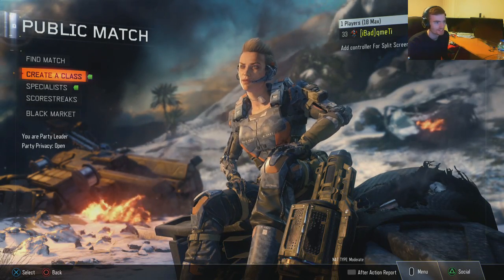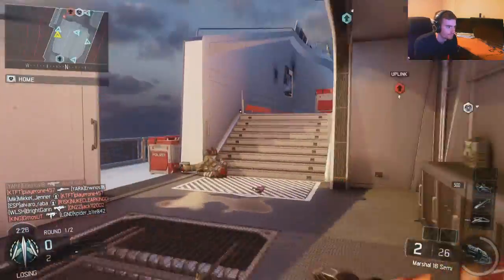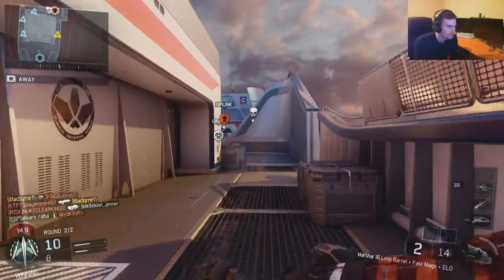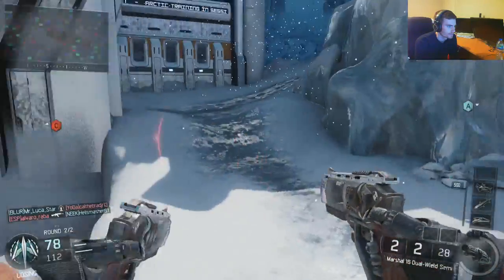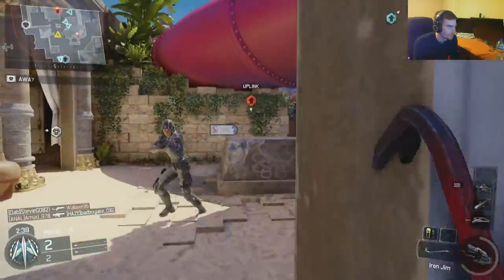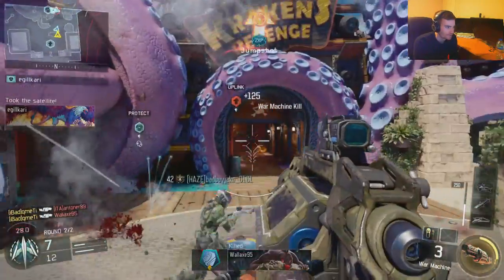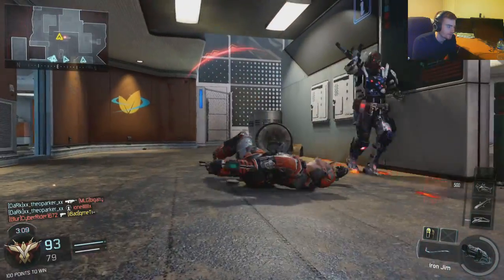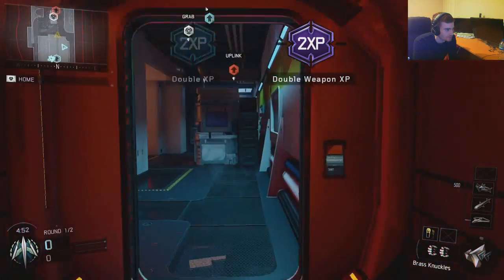1 Hour of NEW Weapons! (Marshal 16, Iron Jim, Brass Knuckles) w/ Facecam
iTemp.